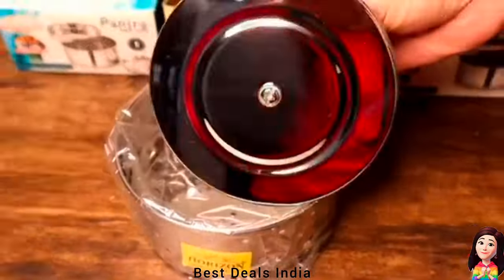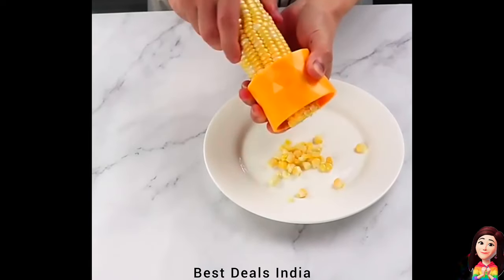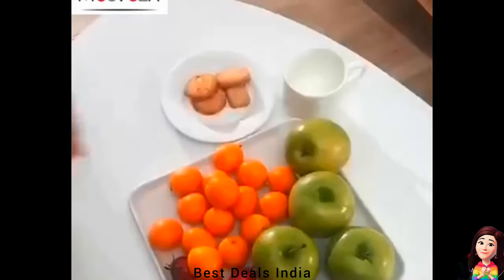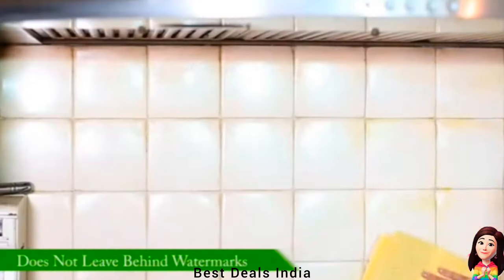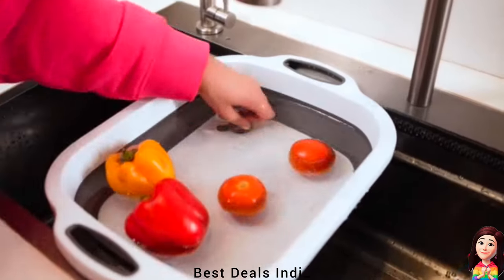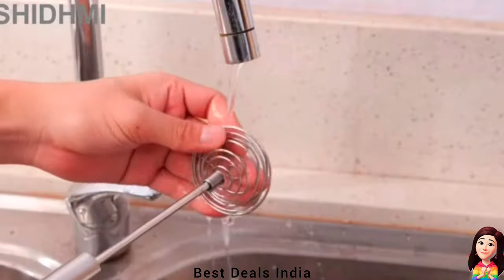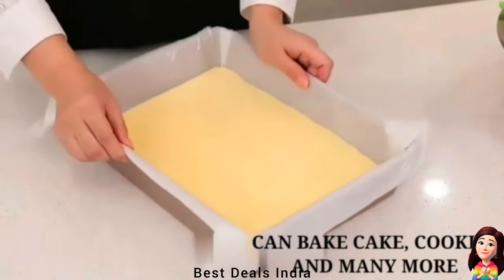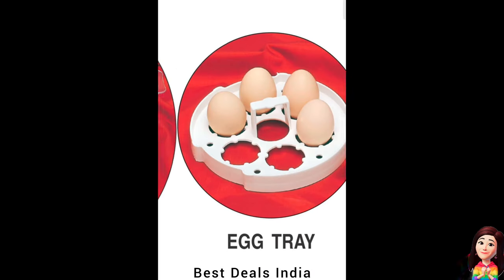Amazon lastest Best Deals kitchen items offers trending viral products review video online shopping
⭐Product link :